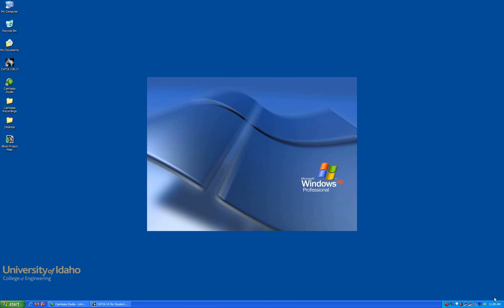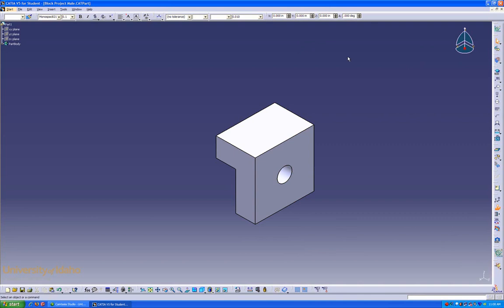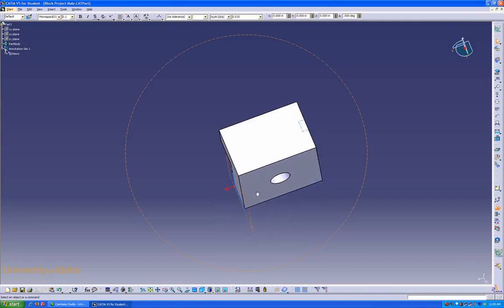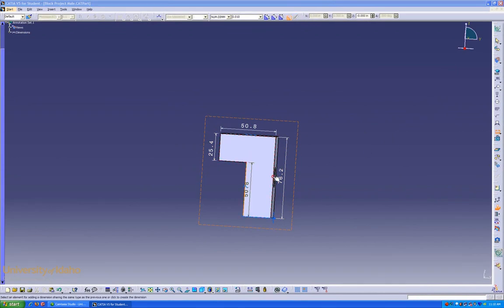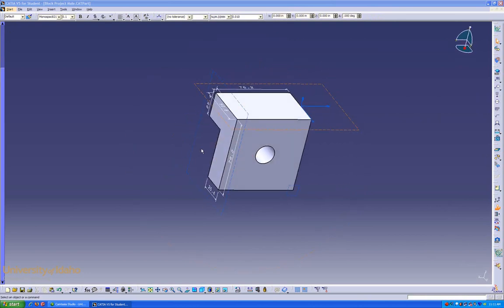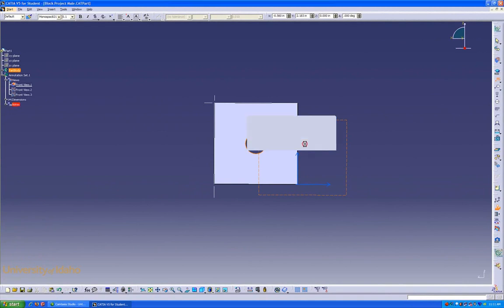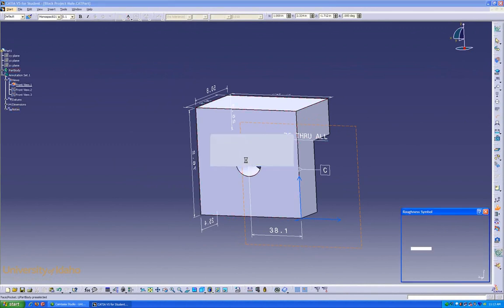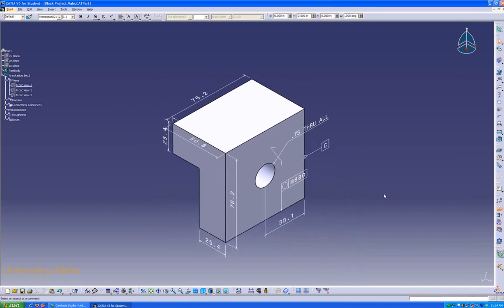Catia V5 - Model Based Definition